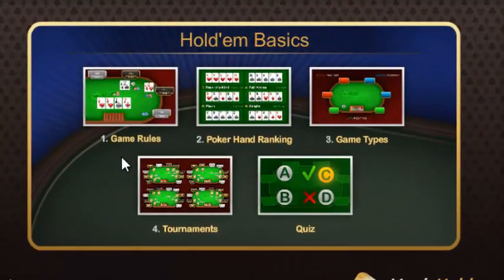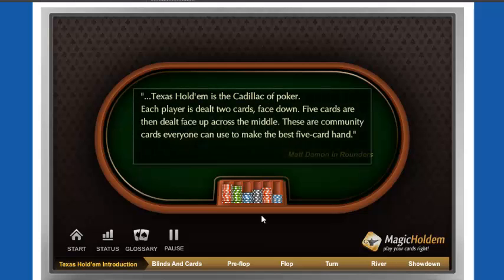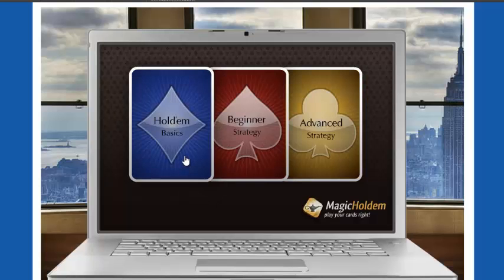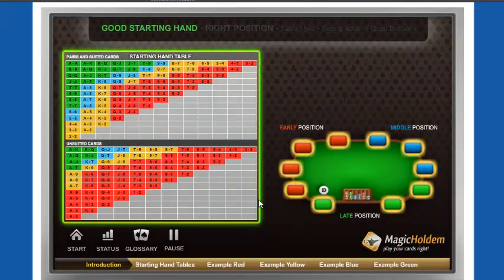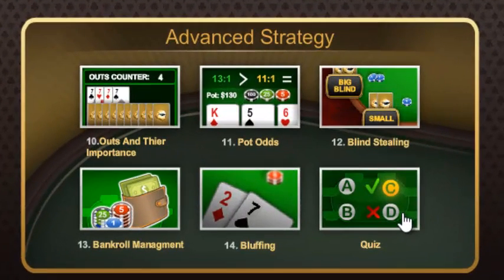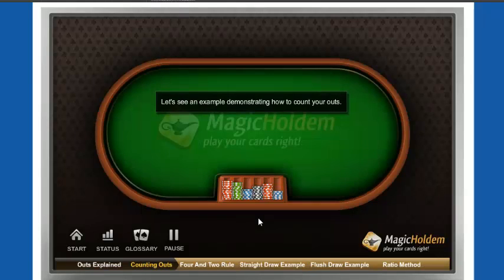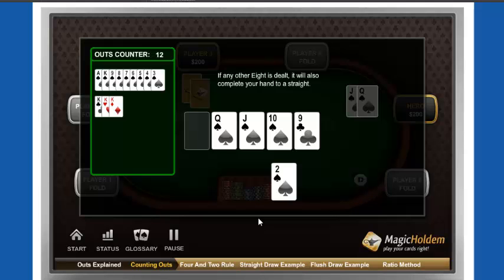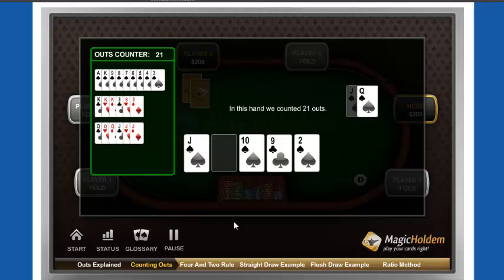Texas Hold'em Poker School Video - Magic Holdem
If you are just learning to play Texas Holdem poker then this is a great start.  You can start with the beginner lessons and move your way to the advanced lessons as you progress to becoming a successful online poker player.  I bring this tool to you with the help of Magic Holdem.  Magic Holdem has one of the best poker calculators online but I think its Poker School and its Poker Coach are even more valuable to the player that wants to become a serious poker player.  Enjoy.